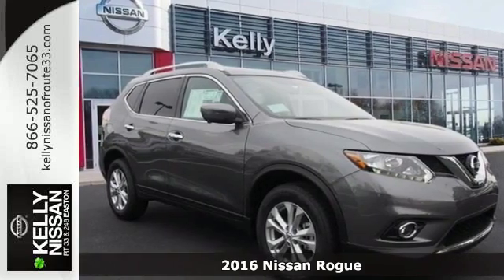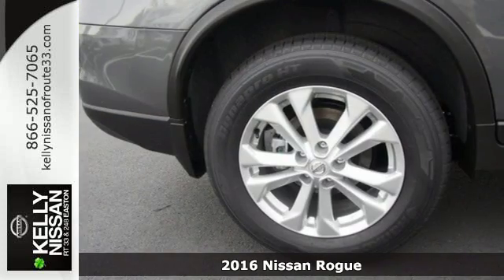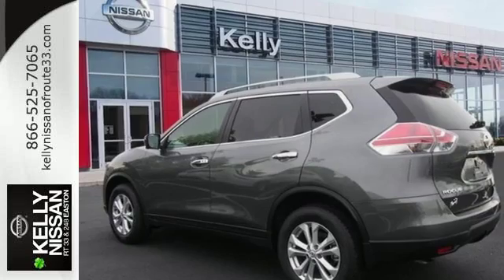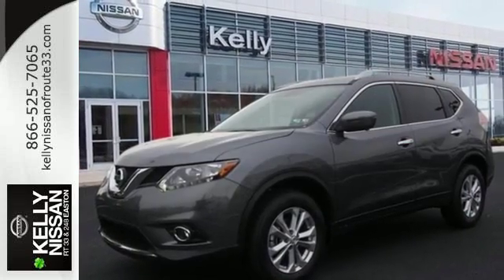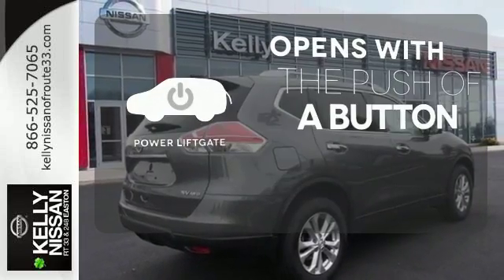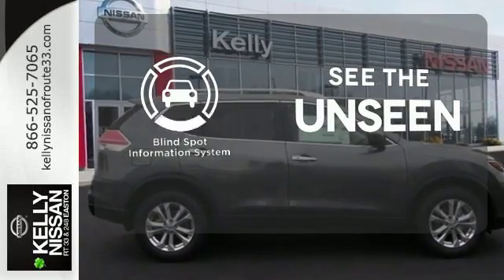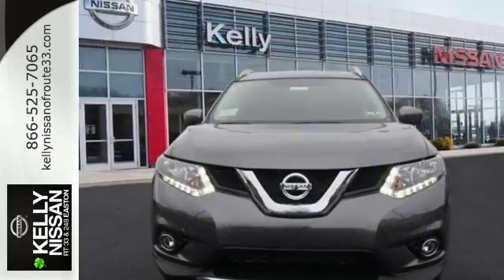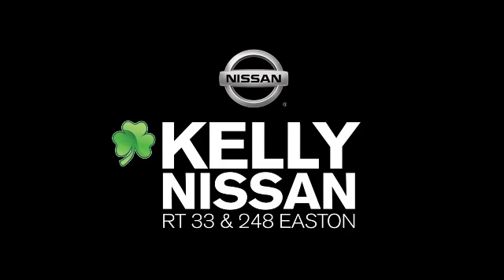New 2016 Nissan Rogue Easton PA Nazareth, PA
Year: 2016
Make: Nissan
Model: Rogue
Trim: SV
Engine: 2.5L I4 DOHC 16V
Transmission: CVT with Xtronic
Color: Gray
Interior: Charcoal
Stock #: N6T8157
VIN: 5N1AT2MV1GC828527

Address:
3830 Easton-Nazareth Highwa